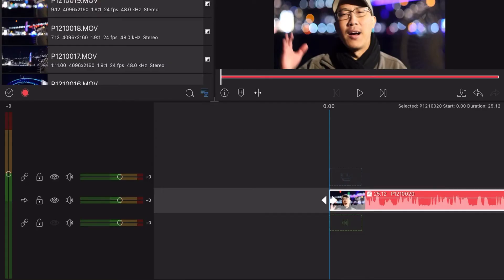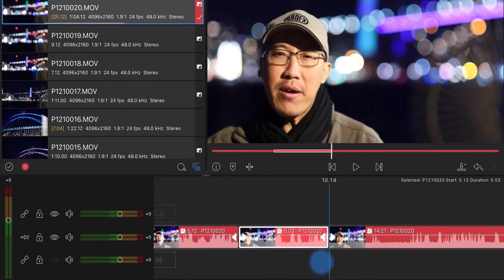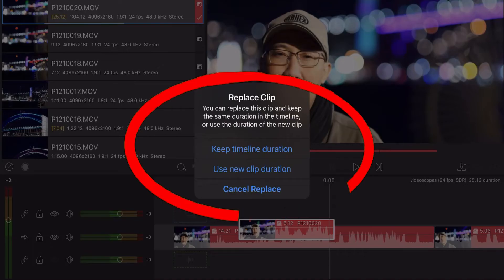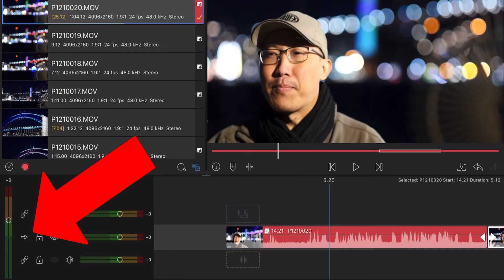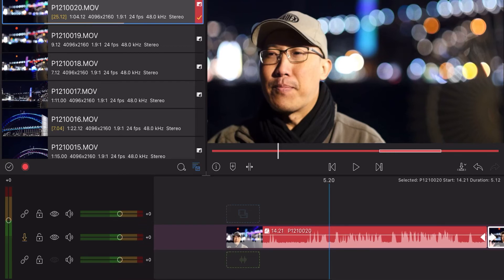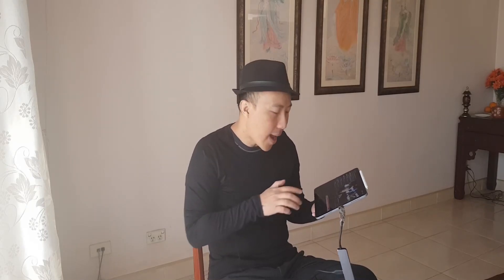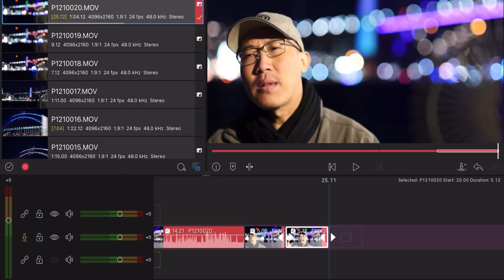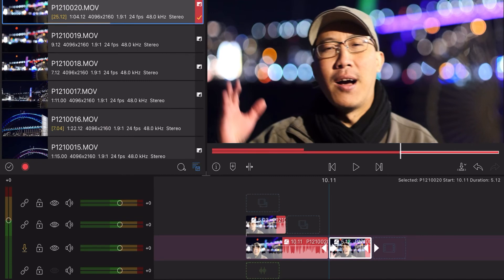Lumafusion Insert Vs Overwrite Mode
Video editing can be complicated or very simple. One of the benefits of using an apps like Lumafusion for your video editing is it let you select which editing mode to suit your style or level of editing. We will have a closer look in this video between insert mode versus overwrite mode.

Time Stamp

0:00 Begins
0:06 Insert mode In Lumafusion
1:58 Overwrite mode In Lumafusion
3:01 Be careful with overwrite mode

Cheers,